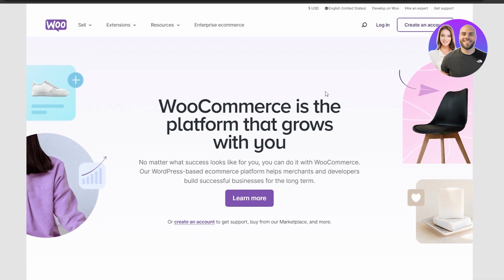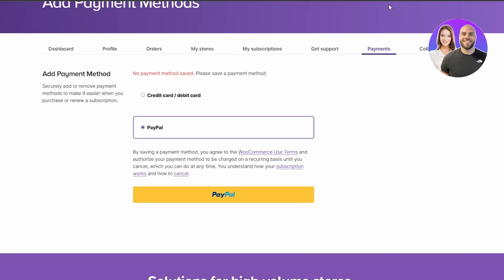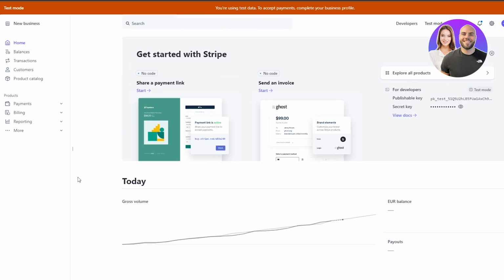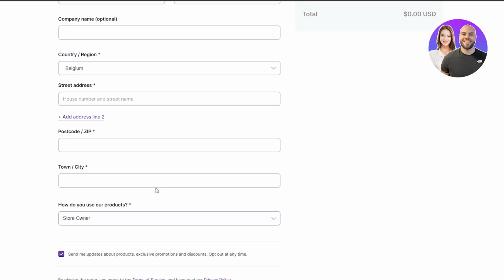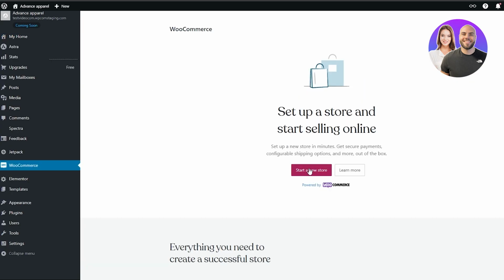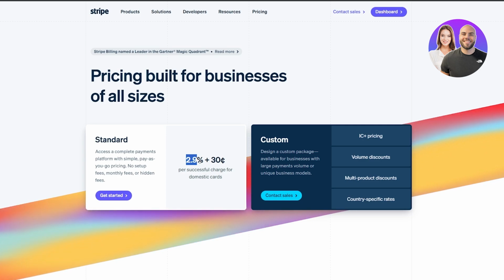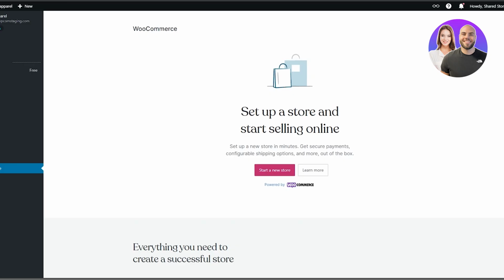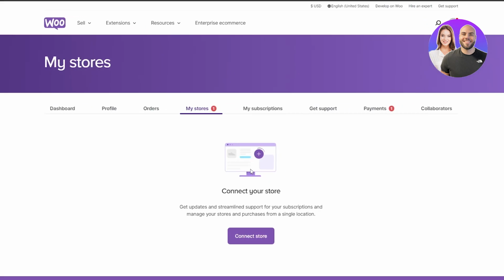How To Connect Stripe To WooCommerce (Full Setup & Payment Tutorial)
In this video we show you How To Connect Stripe To WooCommerce. This video will cover everything that you need to know and help you get started with this software.